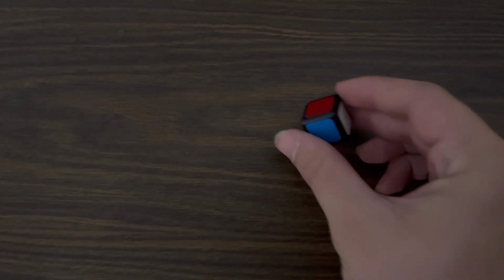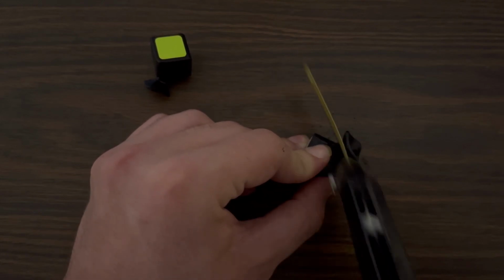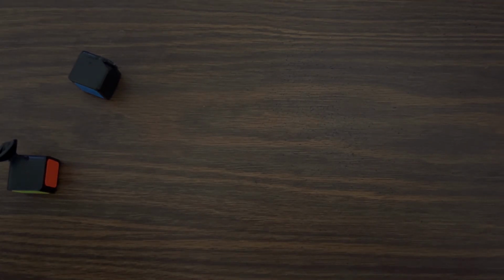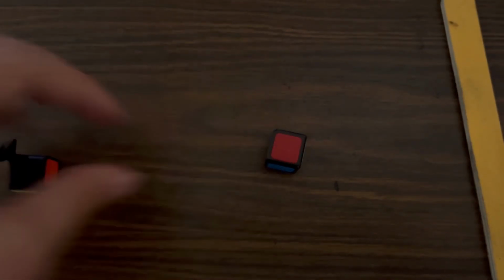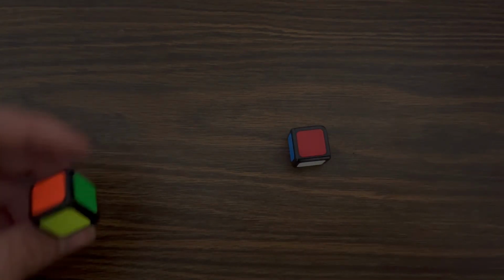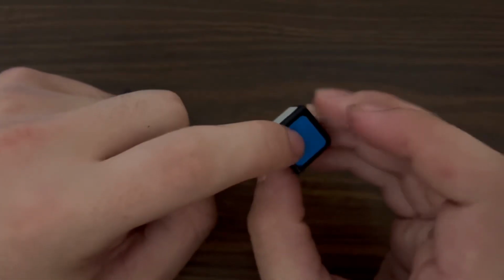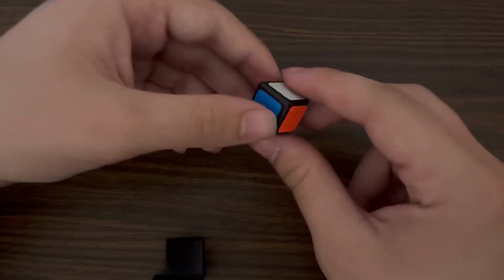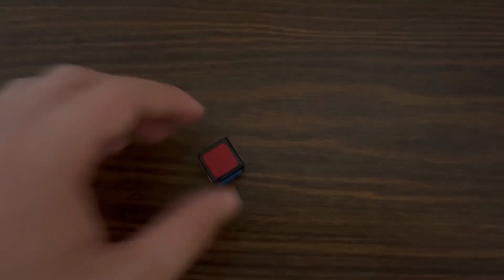How to make a 1x1 Rubiks Cube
This is a tutorial on how you can make the hardest Rubik’s cube EVER

The 1x1 Rubiks cube is famous for how difficult it is to solve and how impossible it can be, do i dare scramble this cube?